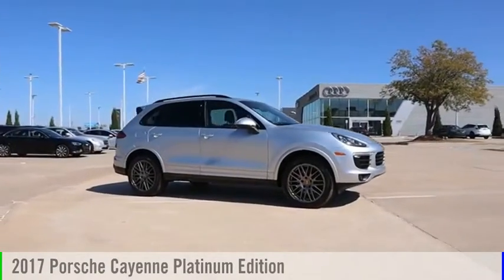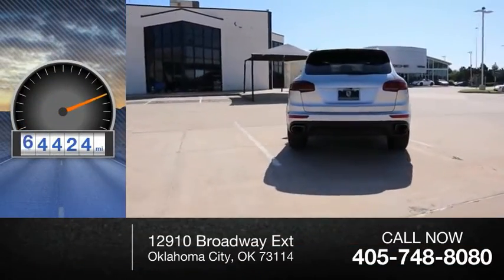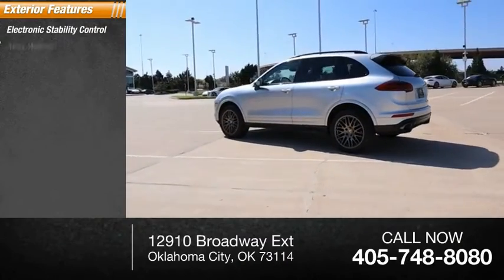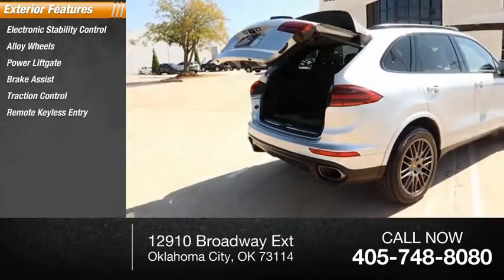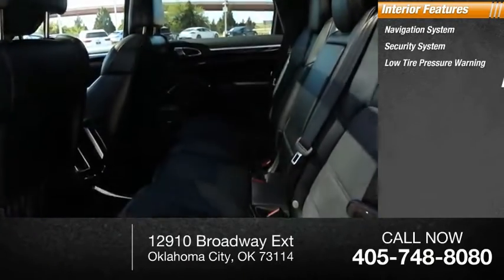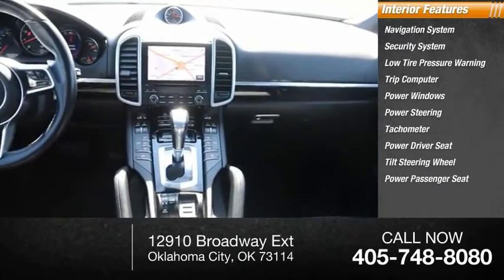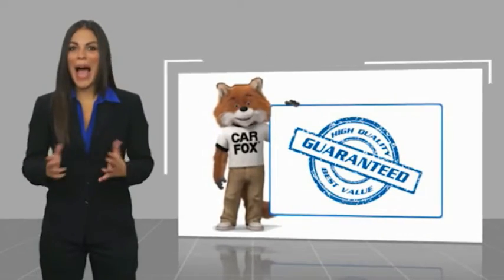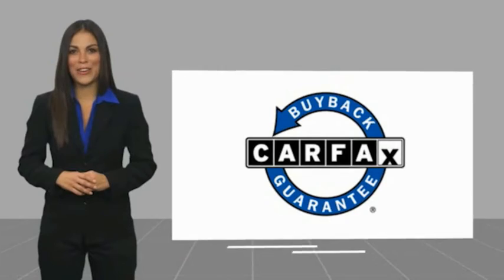2017 Porsche Cayenne PC211503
2017 Porsche Cayenne Platinum Edition

Porsche Entry & Drive, Roof Rails in Black, ParkAssist (Front and Rear) with Reversing Camera, Steering Wheel Heating, Lane Change Assist (LCA), Seat Heating (Front and Rear), 3.6L V6, Black w/Leather Seat Trim, ABS brakes, Alloy wheels, DVD-Audio, Electronic Stability Control, Front dual zone A/C, Heated door mirrors, Heated front seats, Illuminated entry, Low tire pressure warning, Navigation System, Power Liftgate, Remote keyless entry, Traction control, Wheels: 20 RS Spyder Design in Satin Platinum.  Drive Passion, Drive Performance, Drive Porsche Oklahoma City. Bob Moore Auto Group has been a family owned company since the 1950s, founded with the guiding principles of hard work, great customer service, honesty and respect. Our mission is to be a people focused company that values our customer relationships above all. We know you have expectations, and as a car dealer we enjoy the challenge of not only meeting them, but exceeding those standards each and every time.